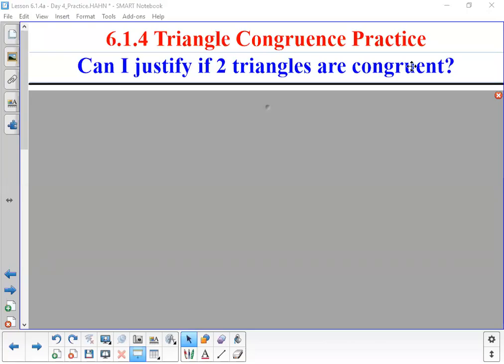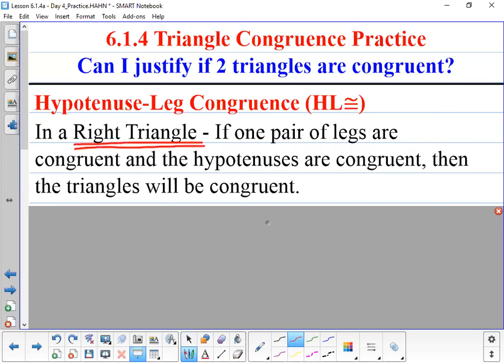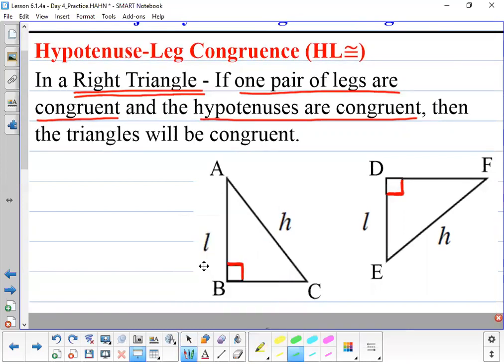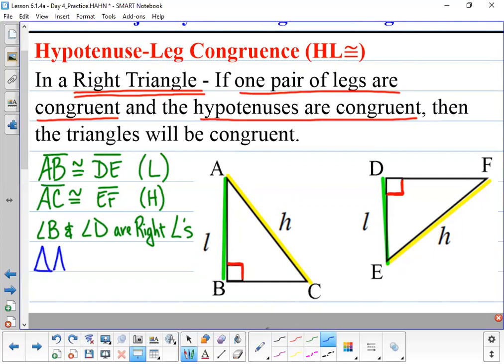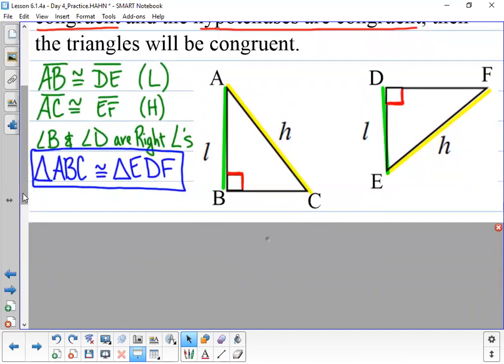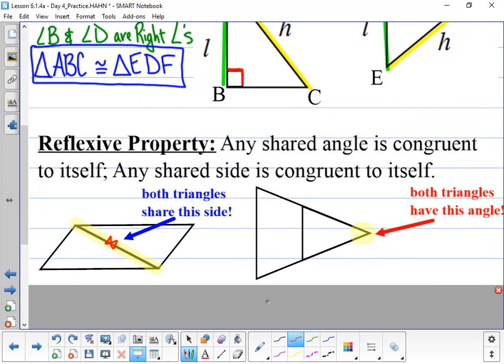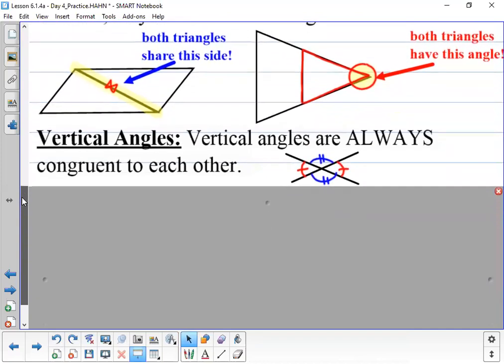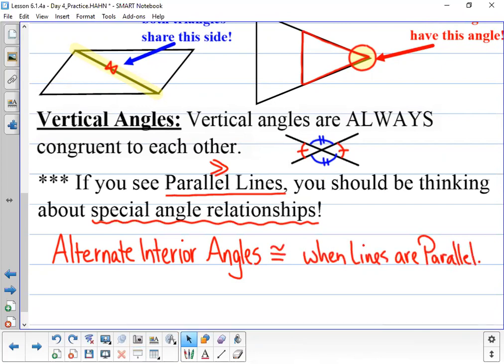6.1.2 - HL Congruence